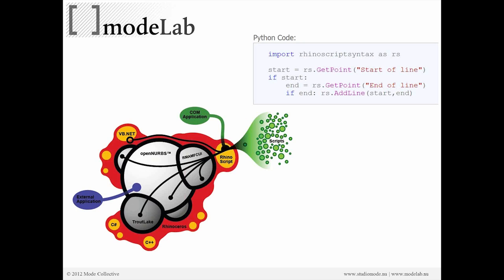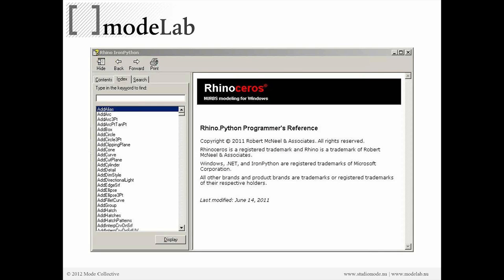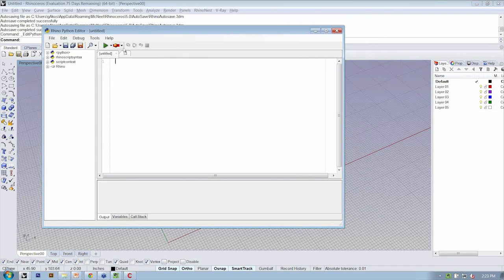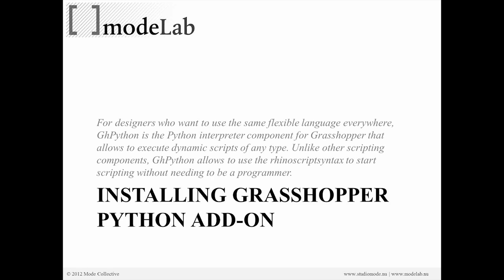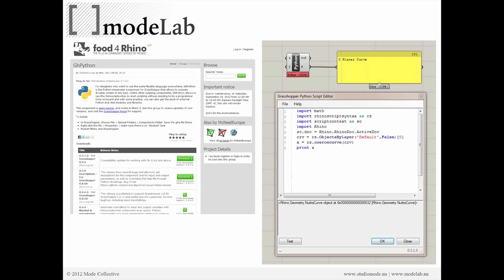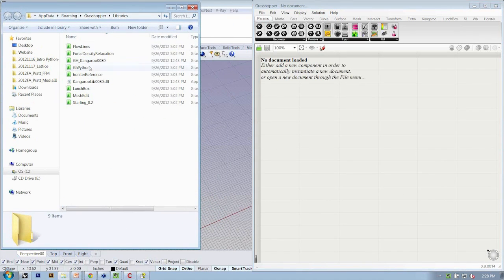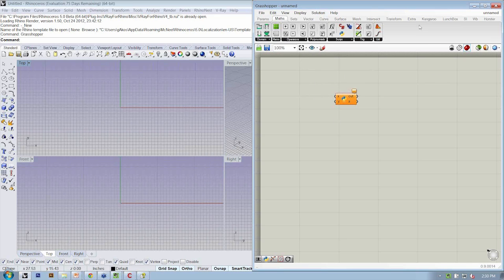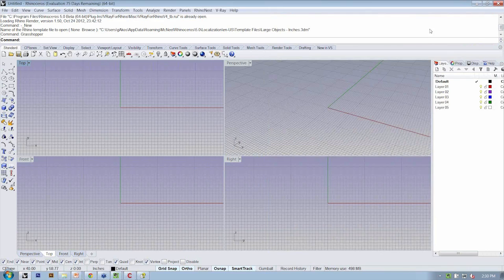Intro to Python Scripting 02 | Intro to Python in Rhino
Python is the most intuitive language we have found for both learning programming and developing powerful scripts. Beginning with a presentation on the main principles of scripting with Python, this webinar will incrementally unpack a diverse set of Programming techniques through a series of “live” exercises with Python and Grasshopper. Additional topics covered will include: the basics of scripting with python, where to look for help and references, and when to script in Rhino3D vs Grasshopper.